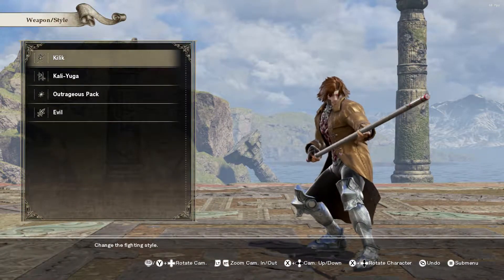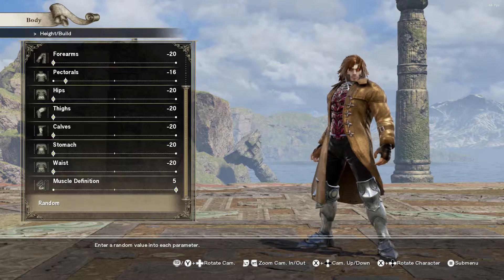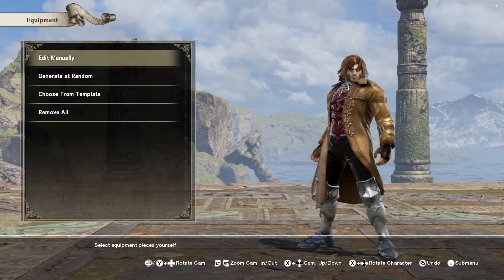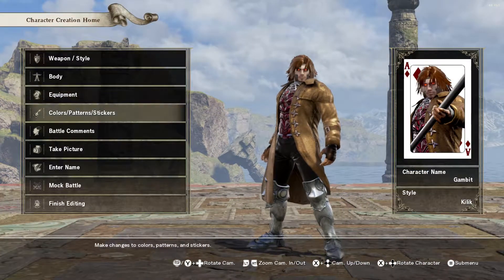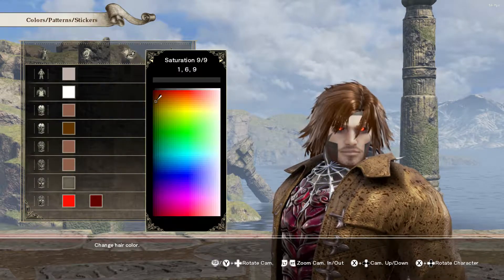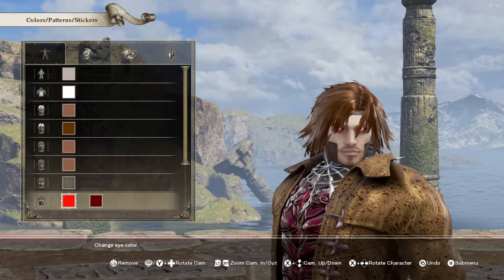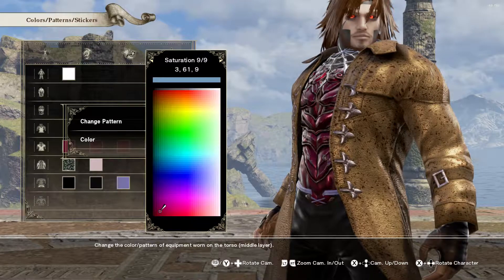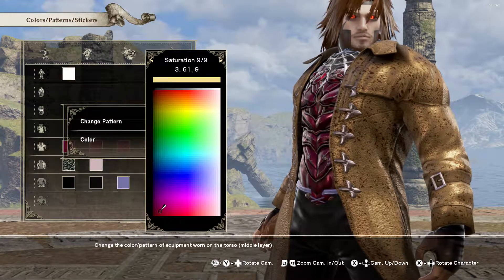SOULCALIBUR VI character creation tutorial: Gambit (modern)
SOUL CALIBUR VI character creation tutorial for X-Men's Gambit. This is a modern version from the comicbooks.